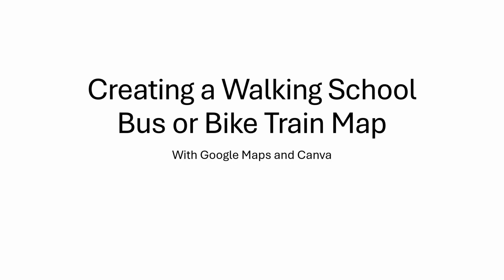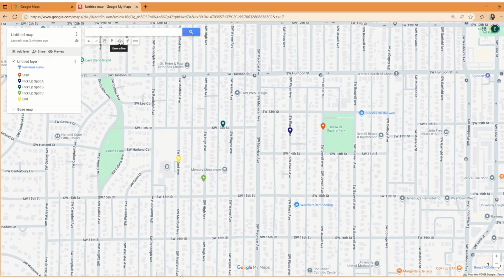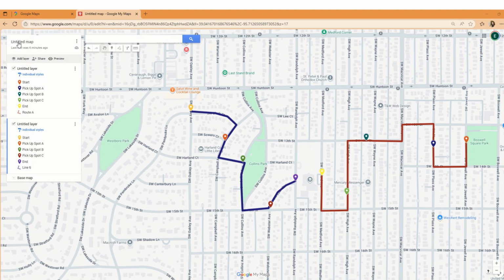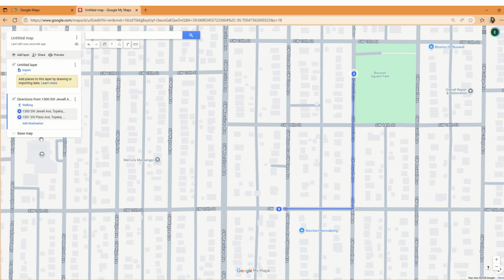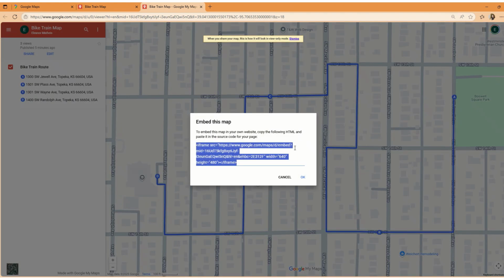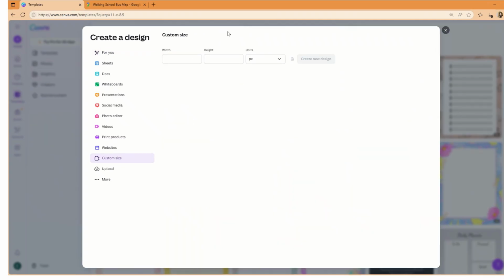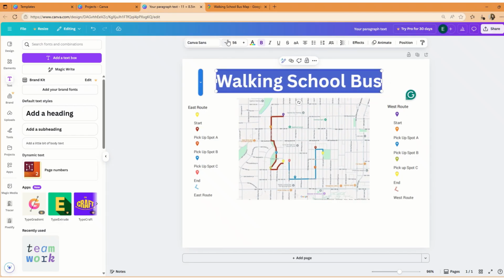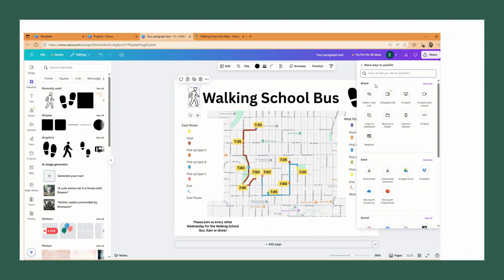FINAL Walking School Bus or Bike Train Map Tutorial